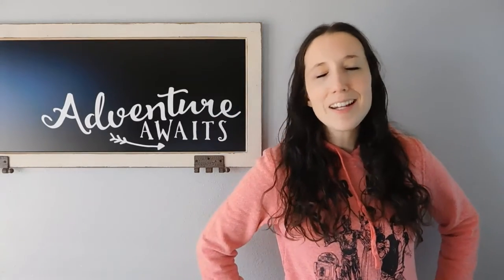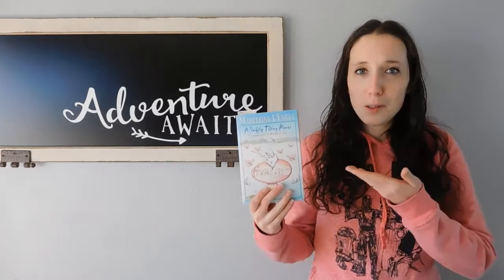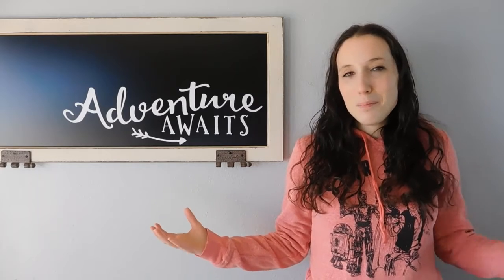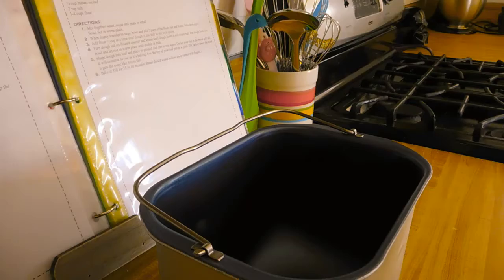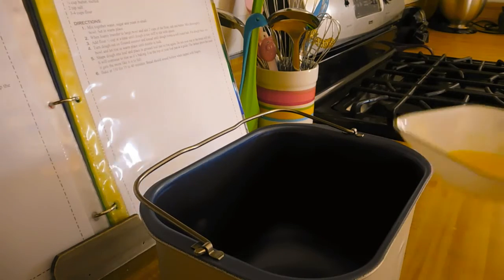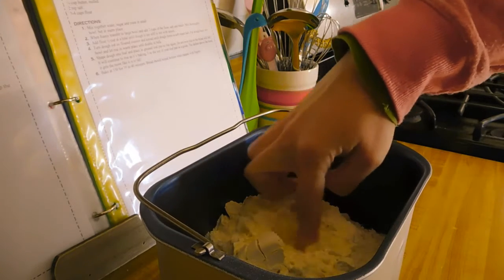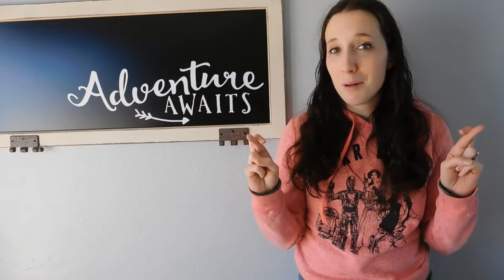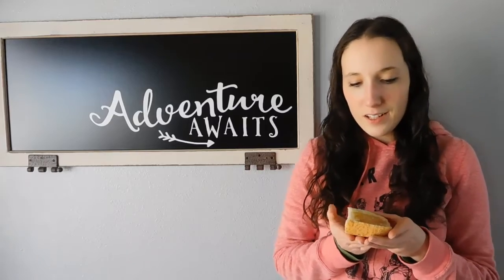Basic White Bread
Because every book club deserves to be honored with some baked good, here's a special baking edition of The Book Club of Destiny!

For further instructions for this bread or for more good reads, don't forget to check out the blog and we're now on twitter! Feel free to follow!